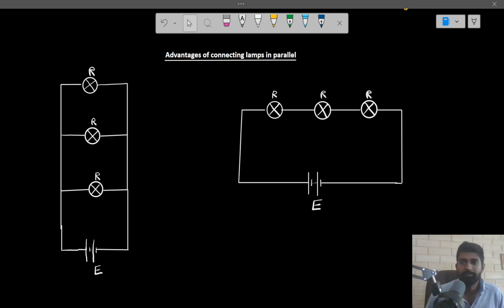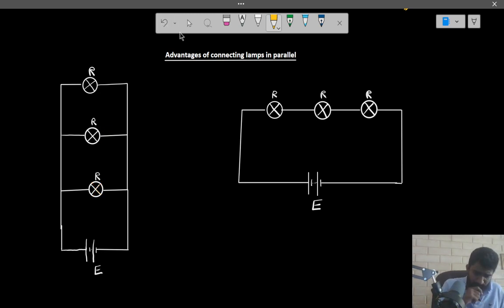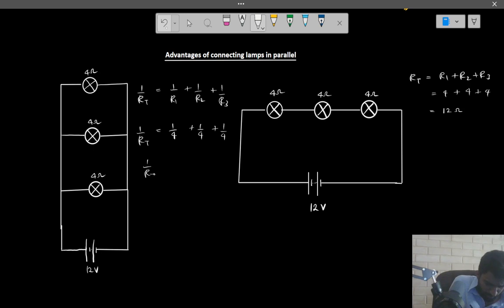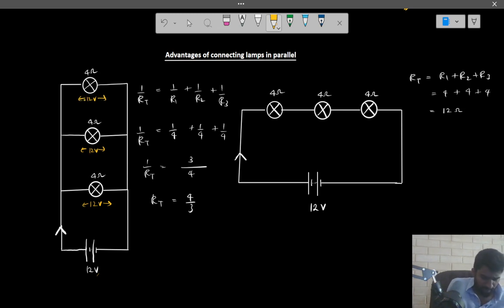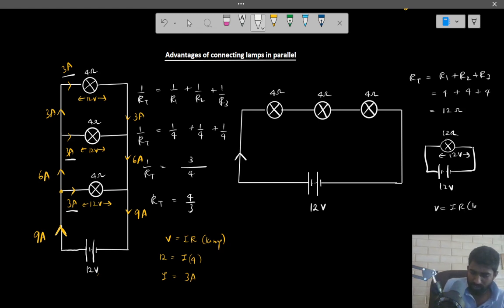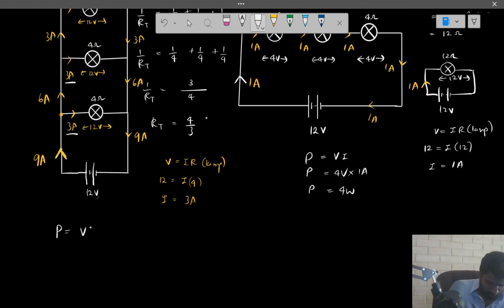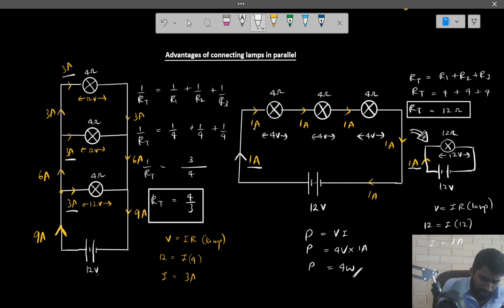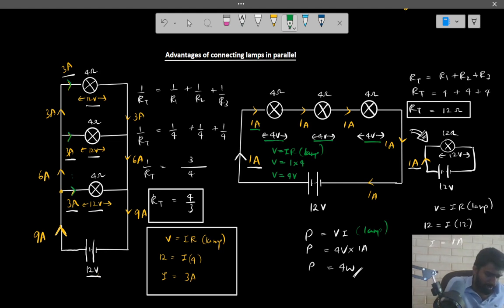Advantages of Parallel Circuits | Cambridge IGCSE & O Level Physics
In this lesson, you'll learn why parallel circuits are preferred in most domestic electrical systems, following the Cambridge Physics syllabus.

This lesson explains:

The characteristics of a parallel circuit
The advantages of using parallel circuits
Why homes are wired in parallel

This video is suitable for:

Cambridge IGCSE Physics (0625 Extended)

Watch the complete Electricity playlist to master every electricity topic required for your Cambridge Physics examination.

Physics by Gomedha
Where Physics Comes Alive